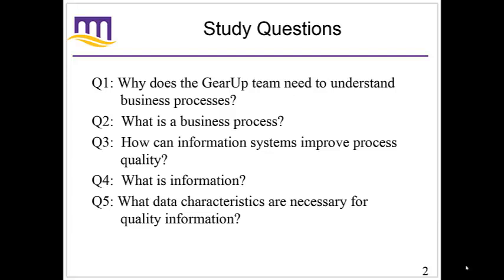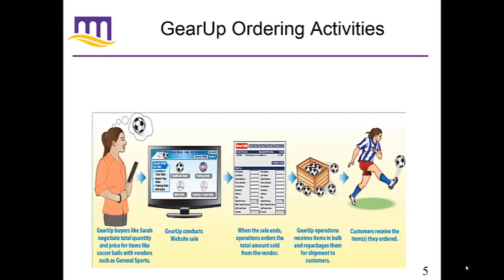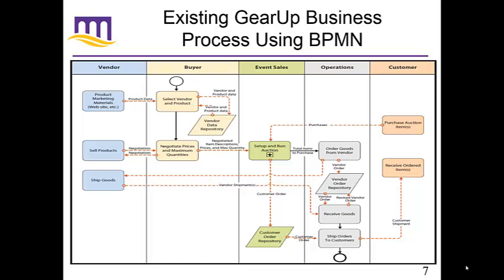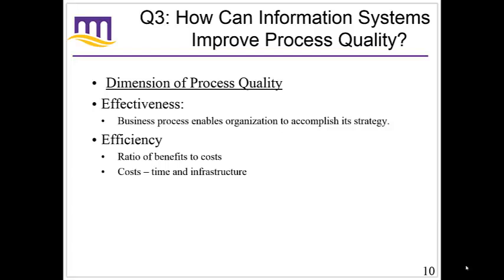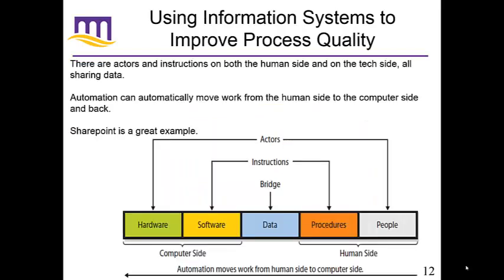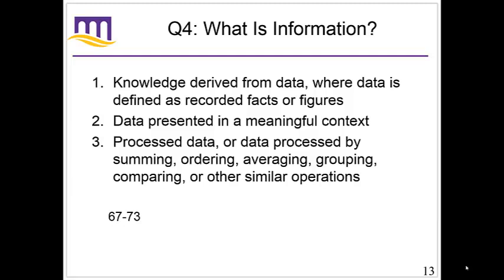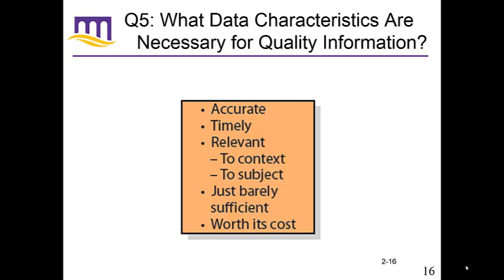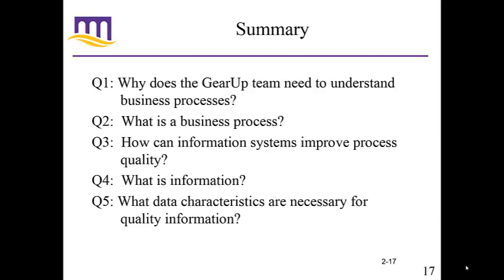Ch 2 Business Processes, IS, and Info